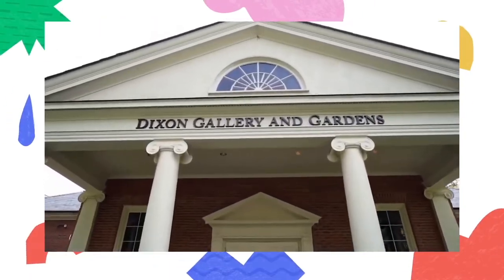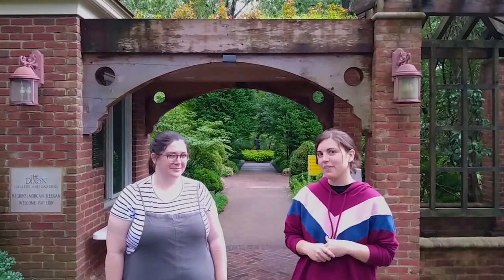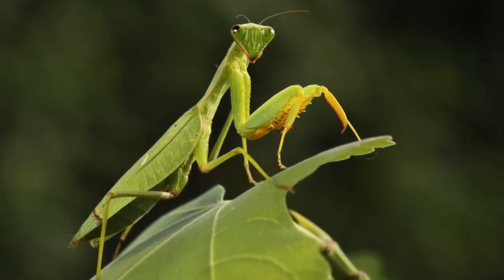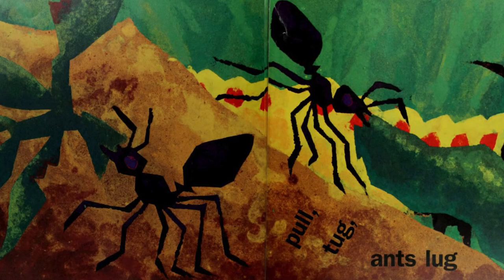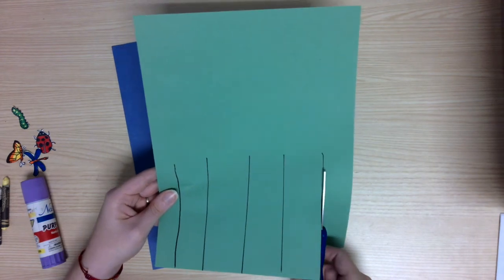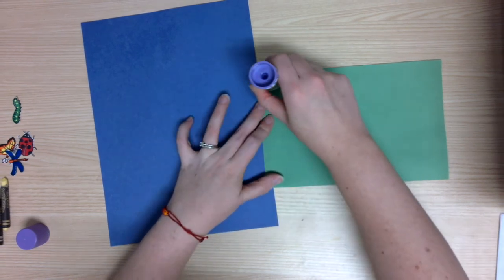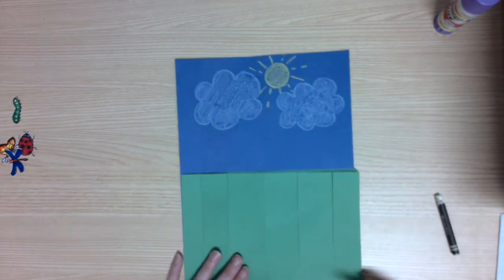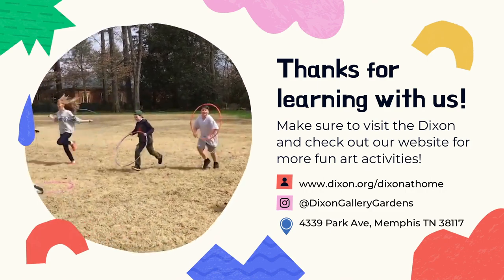Tall, Tall Grass: Recommended for Pre-K